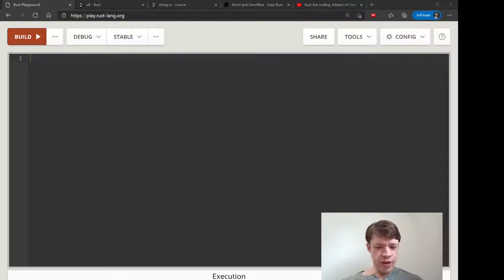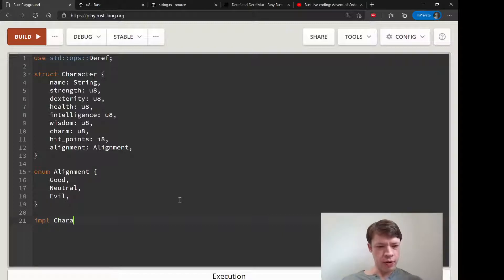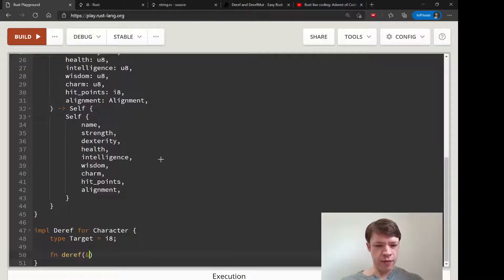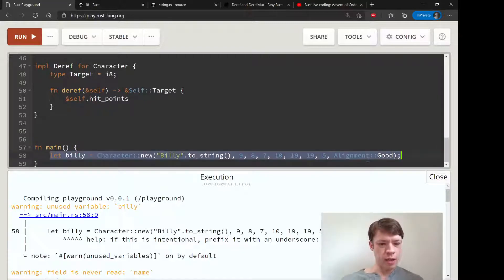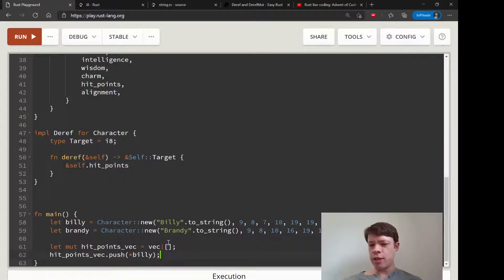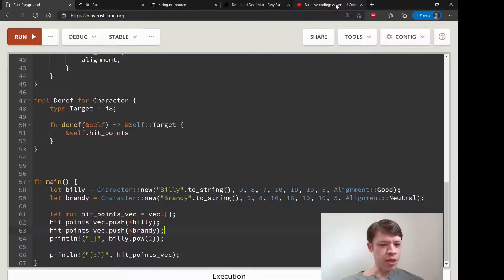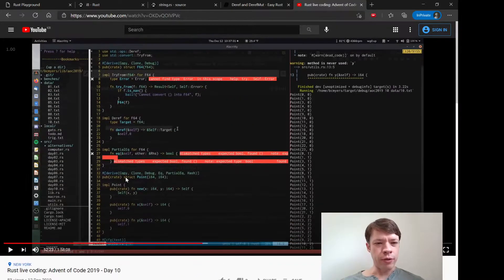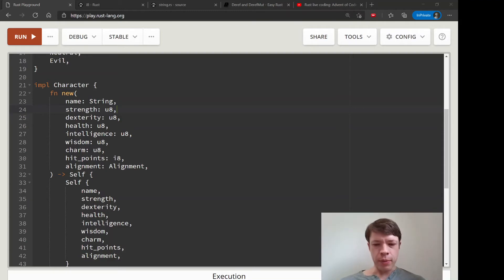Easy Rust 144: Implementing Deref weirdly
Implementing Deref on a type that is definitely not a smart pointer. Rust lets you do it, but it's weird! And definitely not recommended. The video where Brian Myers uses it on his own F64 type is